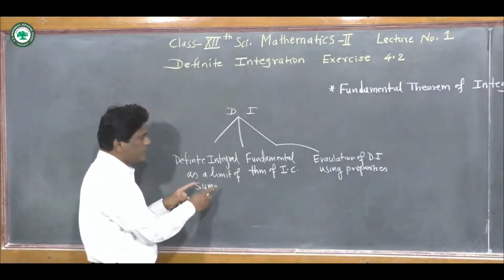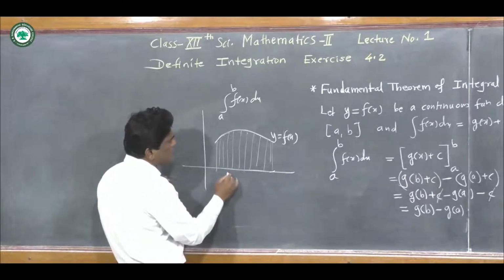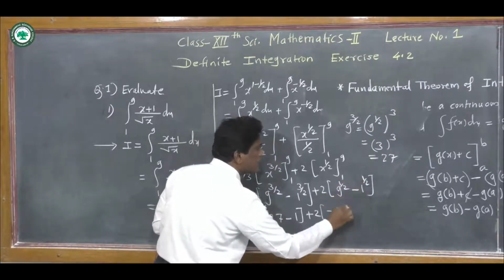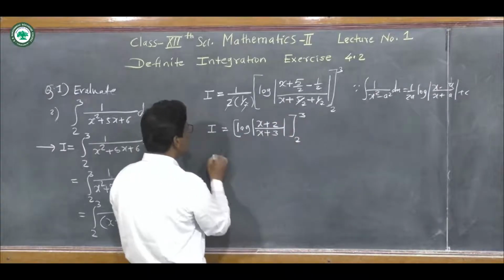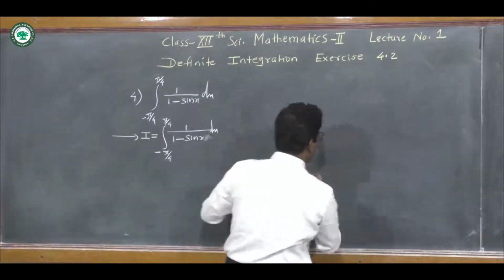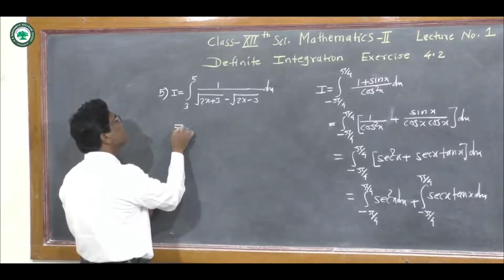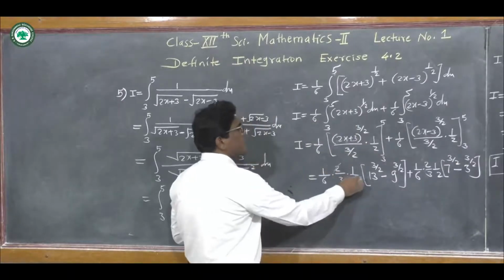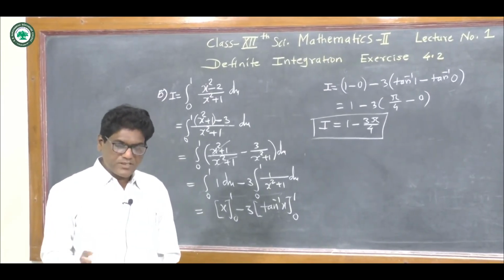XII.SCI (Math) || Topic: Definite Integration lec-1 || By Prof. Kale S.L.